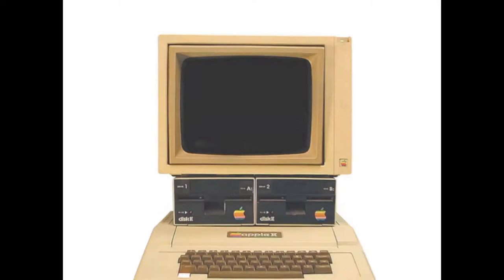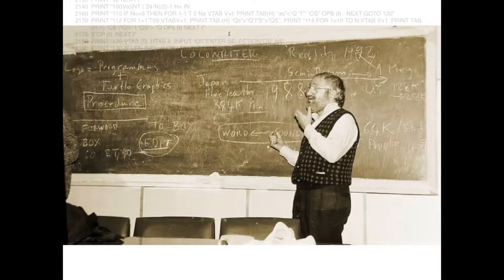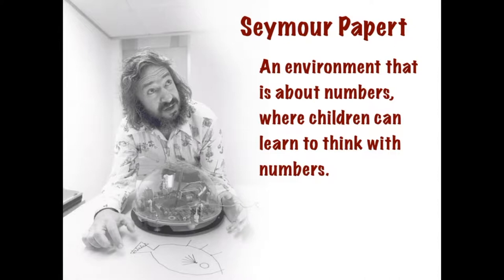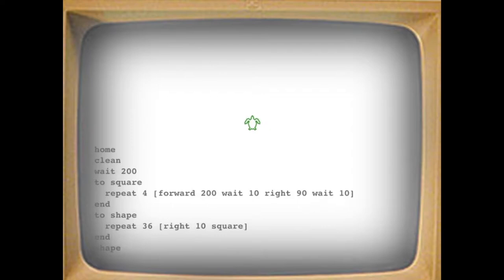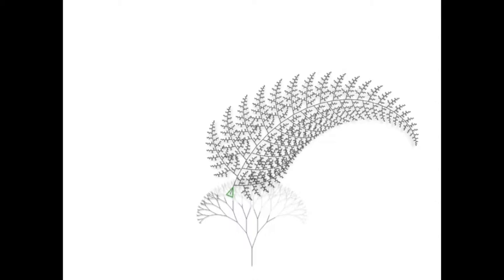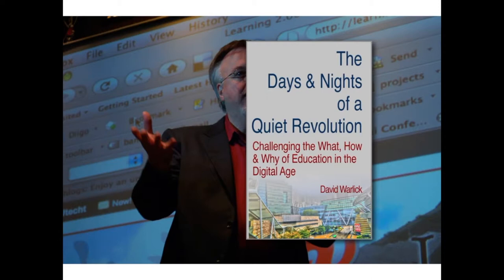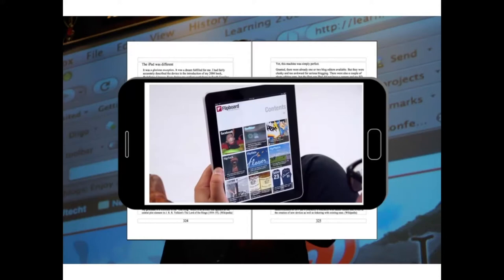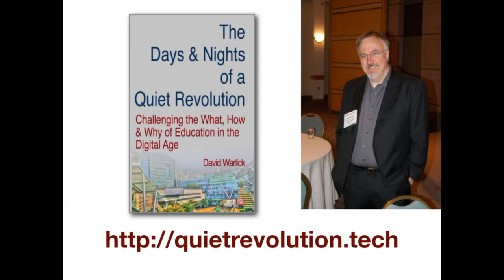Days & Nights of a Quiet Revolution • Week 3 Video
Here is the third of a series of videos I'm producing to promote my book, "The Days & Nights of a Quiet Revolution."  Imaging using computers to create a "mathland" where children can learn math the same we that we learned to speak our native languages.